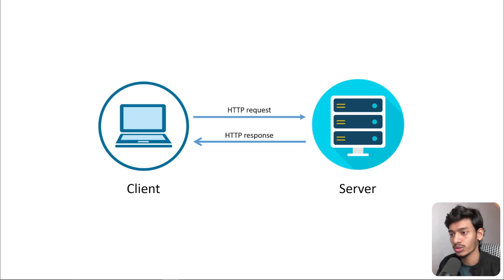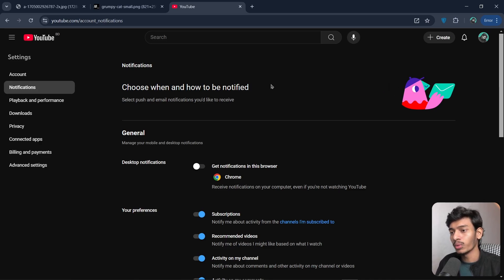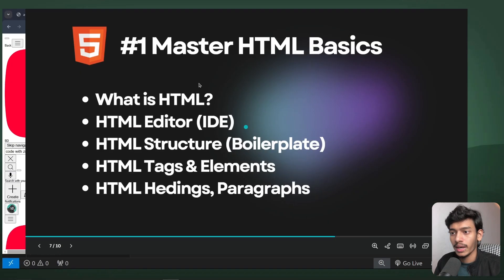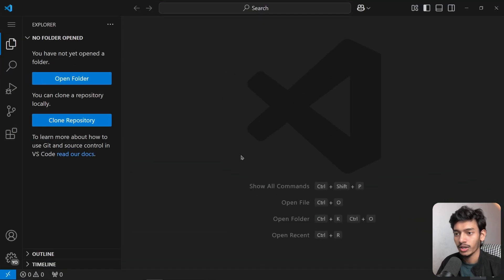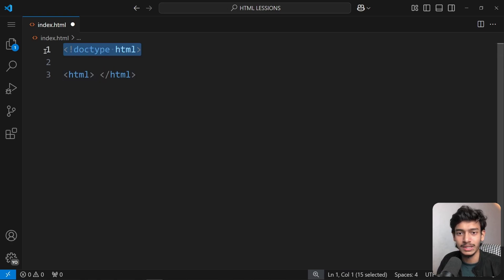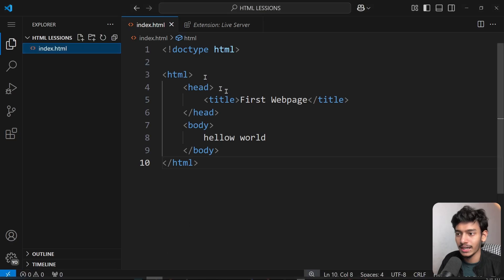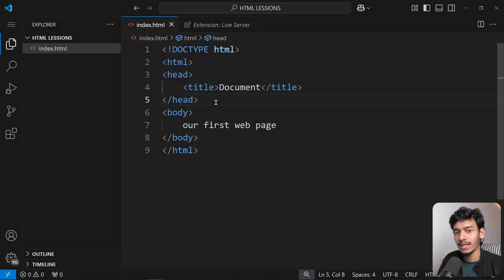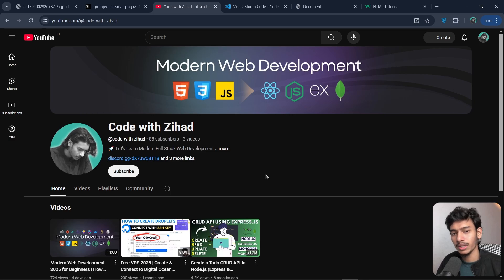Master HTML Basics for Modern Web Development 2025 for Beginners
Master HTML Basics | Modern Web Development 2025 for Beginners | HTML Tutorial for Beginner Part 01 | Basics of HTML Course | Introduction To HTML | Code with Zihad

Content Summary: What is HTML, Download & Installed Integrated Development Environment (VS Code), Created our first simple web page in HTML, Understood HTML Structure, Tags, Element, Headings, Paragraph etc.

Timestamps / Chapters ➤
00:00 - Previous Video Recap (Intro)
01:00 - What we will learn today (Topics)
01:16 - What is HTML?
05:09 - HTML Editor (IDE)
07:40 - HTML Structure (Boilerplate)
14:44 - HTML Tags & Element
15:30 - HTML Headings & Paragraph